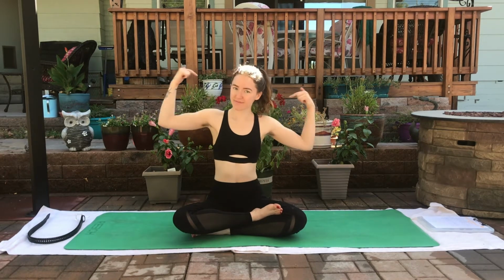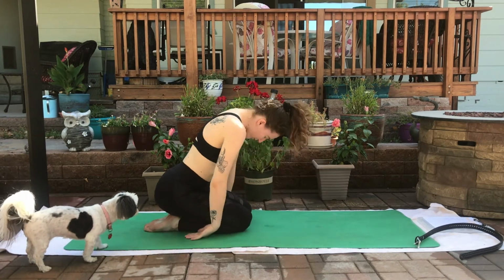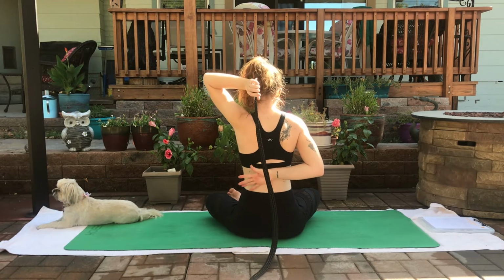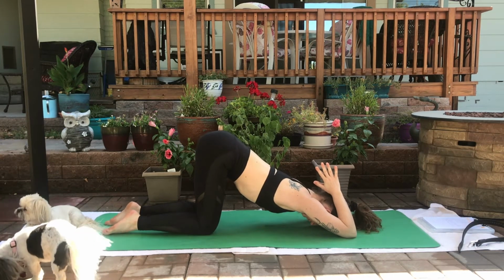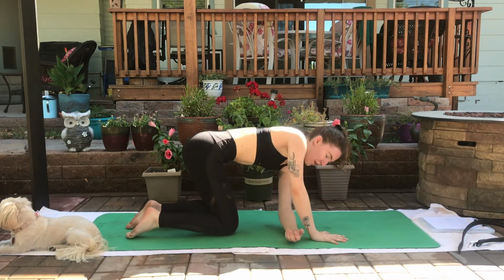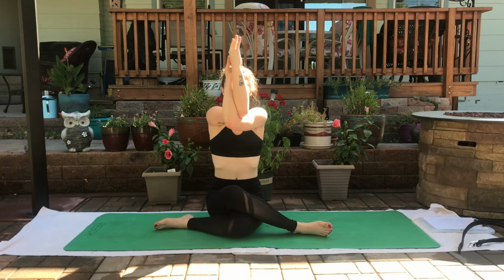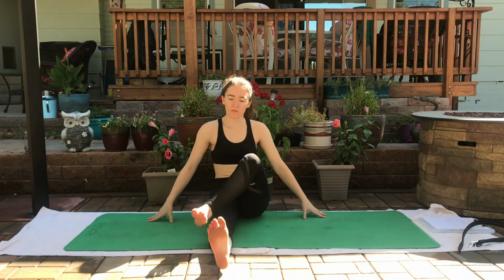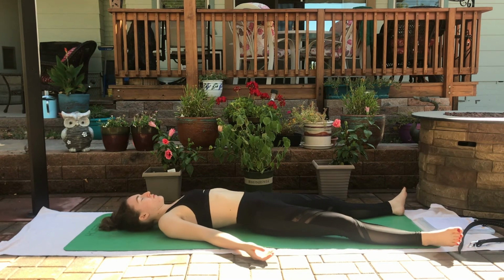Beginner Yoga for Upper Back Pain // Stress Relief Yoga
Let me know what you'd like to see for the next Morning Movement Video on my channel!

Please consult with your physician prior to participating in any exercise program if you have any concerns about your physical health or ability to participate. Follow all safety instructions from your physician before following the instructions given in this class. When participating in any exercise or exercise program, there is the possibility of physical injury. By participating in this exercise or exercise program, you agree that you do so at your own risk, are voluntarily participating in these activities, assume all risk of injury to yourself and agree to release and discharge Alauna Roby LLC from any and all claims or causes of action, known or unknown, arising out of Alauna Roby LLC’s negligence.